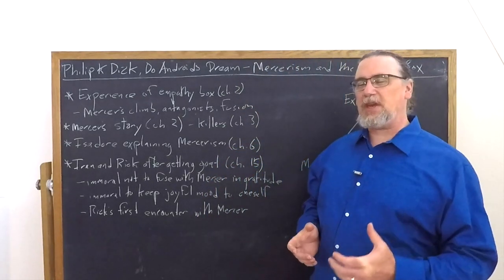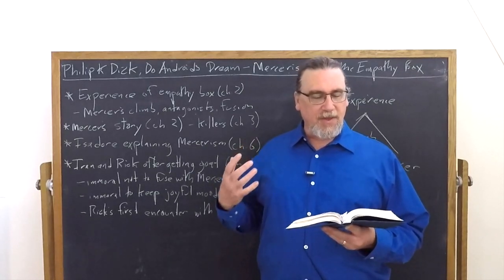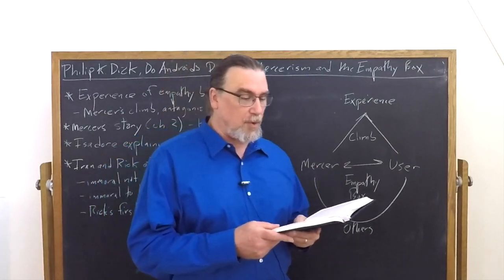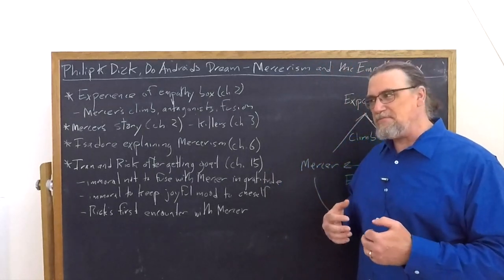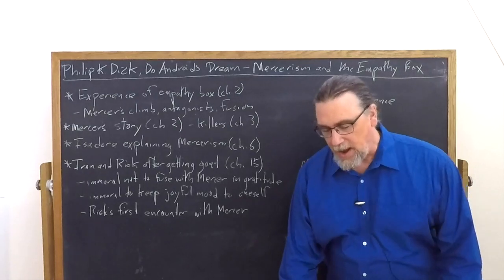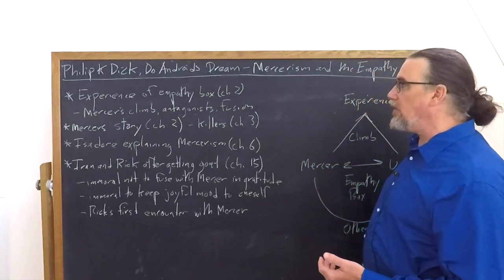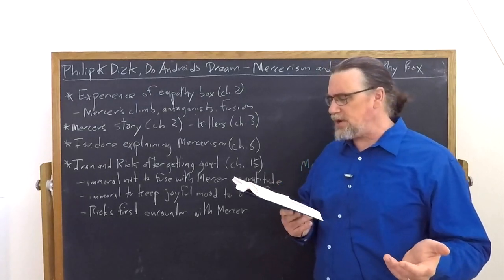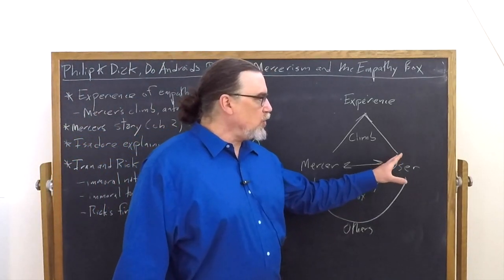Philip K Dick, Do Androids Dream of Electric Sheep | Mercerism and the Empathy Box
This video focuses on Philip K. Dick's novel, Do Androids Dream of Electric Sheep? (adapted as the movie The Blade Runner). It discusses the religion and life philosophy of Mercerisim, centered around the figure of Wilbur Mercer, the practice of using empathy boxes, and the experience of fusion with Mercer and other minds while one uses the empathy box.

You can get a copy of Dick's novel, Do Androids Dream of Electric Sheep?